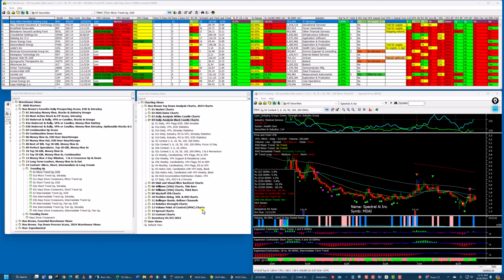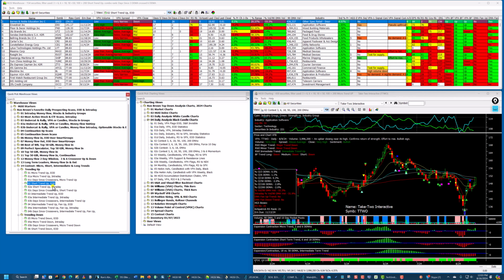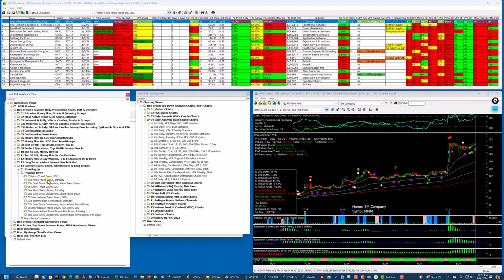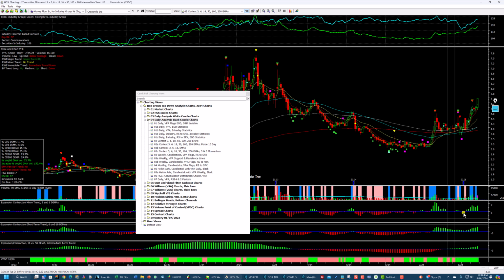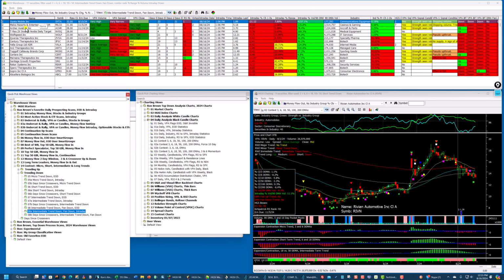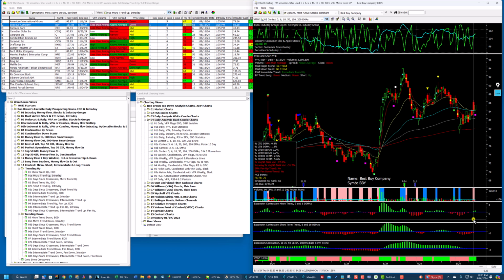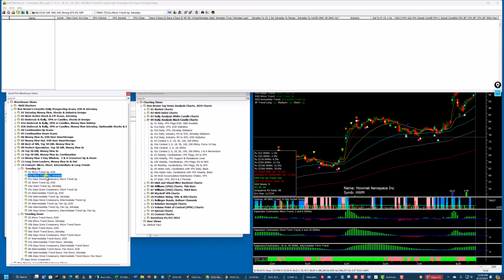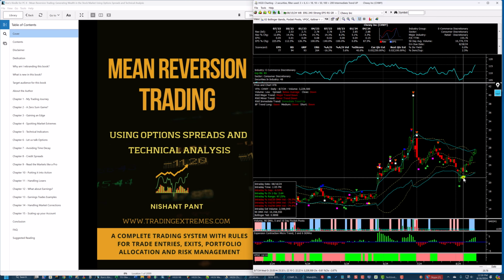18 Scanning for Contextual Charts in HGS Investor, 26 Minutes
This week I demonstate the scans I have created to scan for stocks in various stages of motion including micro, short, intermediate and intermediate trends with the fan in place.